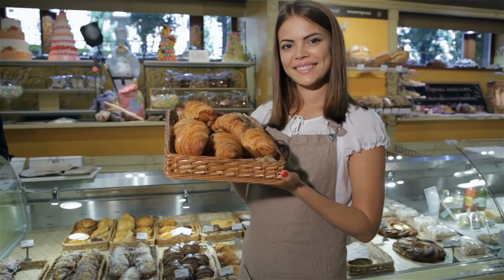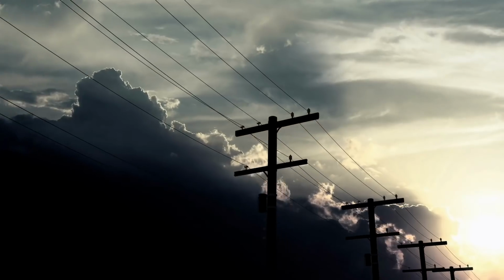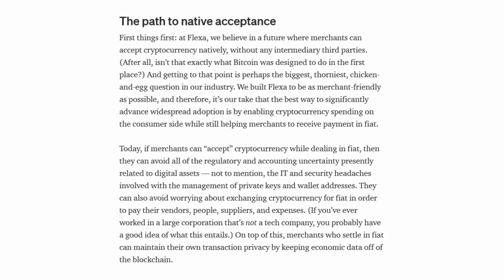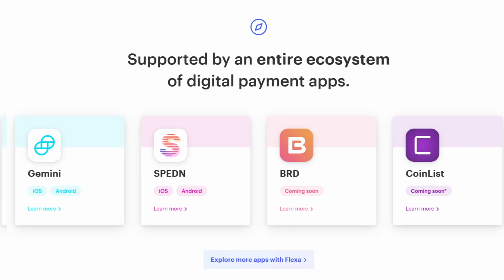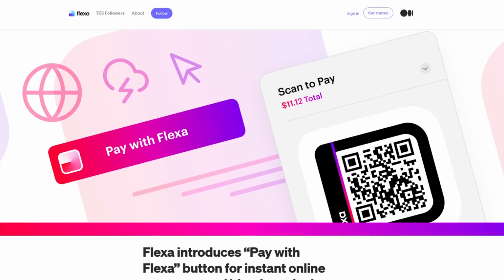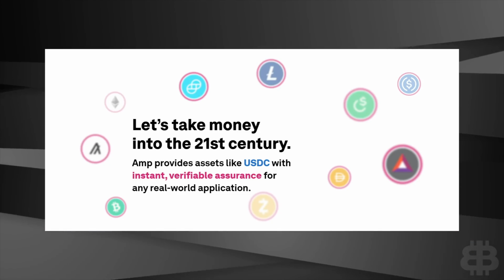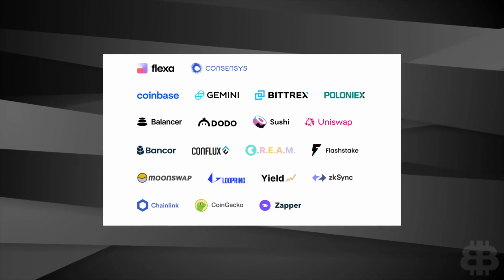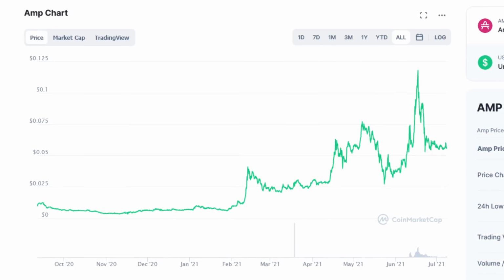THIS COIN Will Bring Crypto Mainstream (BEST HIDDEN ALTCOIN GEM)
If you’re watching this channel, then chances are you love crypto and you're always looking for the next altcoin gem. But what if you actually wanted to spend crypto gains today? What if there was a technology out there that allowed you to spend your favorite cryptos at any available payment terminal? What if those payments were faster and more secure?

Today we're talking about AMP, an ECR20 token that many expect to send shockwaves through the global payments industry. Find out how Flexa and AMP are making paying with crypto easier and more accessible.

0:00 Intro
1:16 Flexa
4:24 How it's different
5:13 Online payments
6:00 AMP
8:11 Tokenomics

We’re giving away 5 ETH when the Bitsquad community breaks 5 million total across all platforms!
ByBit, Market Cipher, Ledger, TokenMetrics, Crypto.com & more!